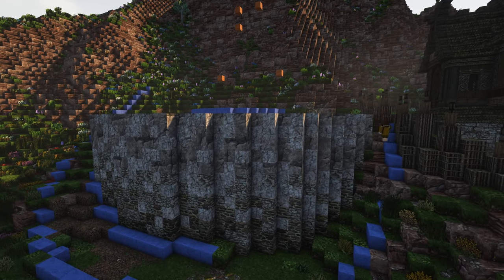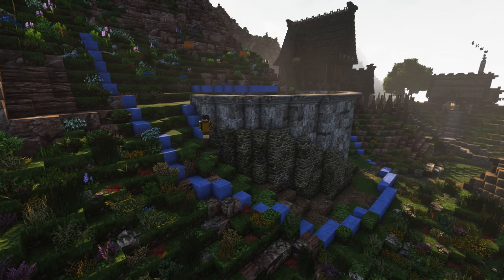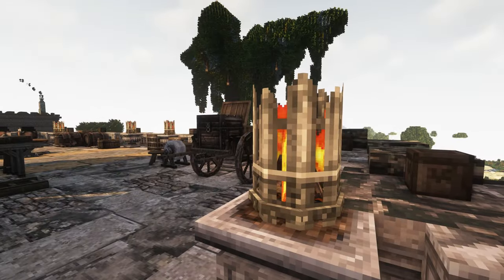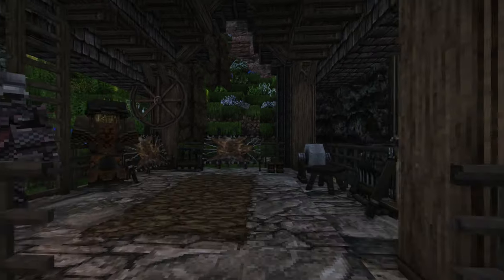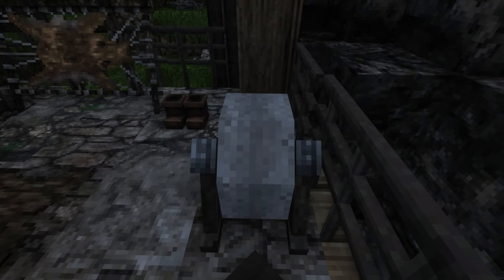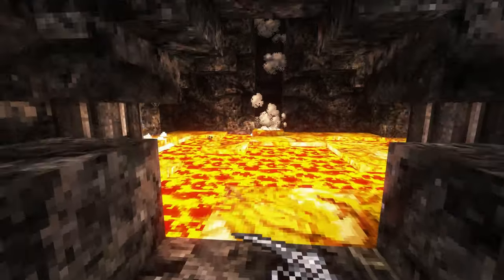EPIC Dragon Forge! Maelinfell Episode 7! Minecraft Viking Village!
Hey everyone!

Here is a massive dragon forge for your minecraft worlds!  This Skyrim inspired build is perfectly Norse and Fantasy and will do well for any medieval builder!